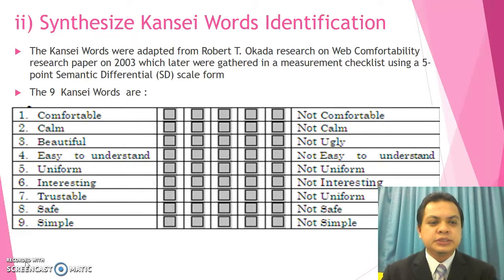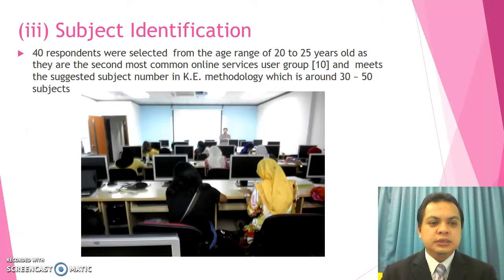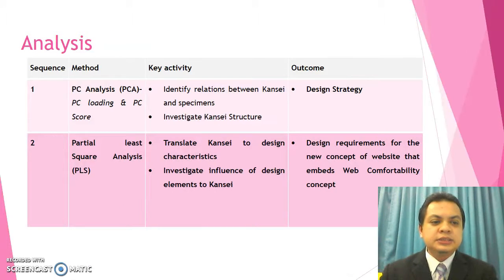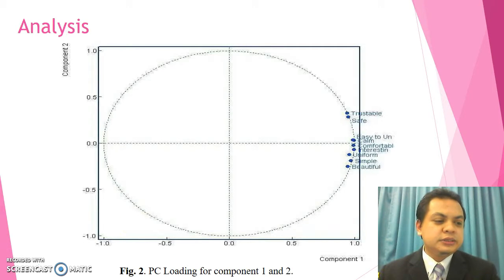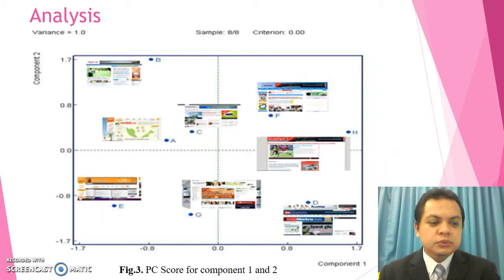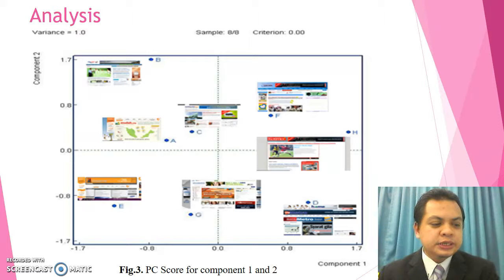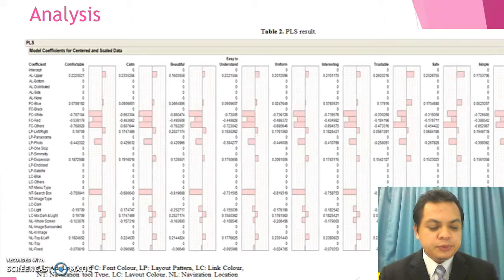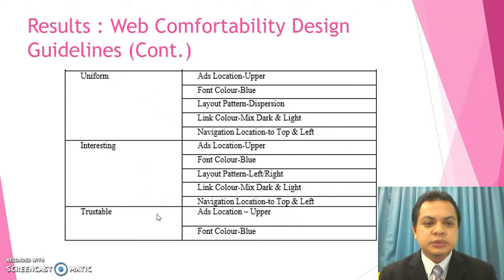KEER2018 Enriching the Comfortability Emotion on Website Interface Design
based on my study on 2011 in order to enriching the website interface design based on Web Comfortability paradigm using Kansei Engineering method